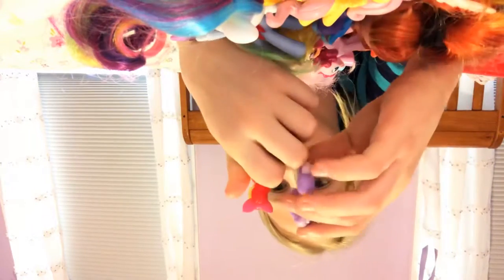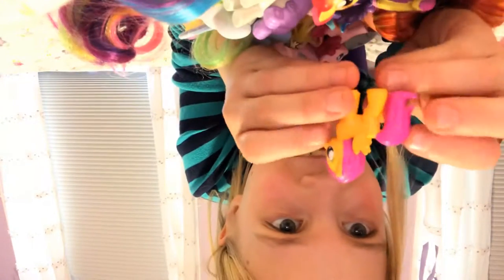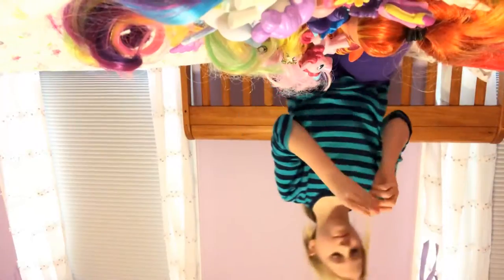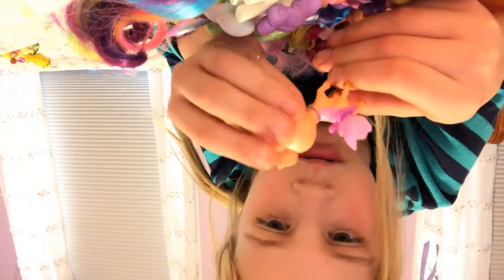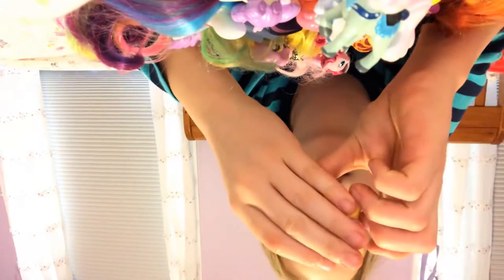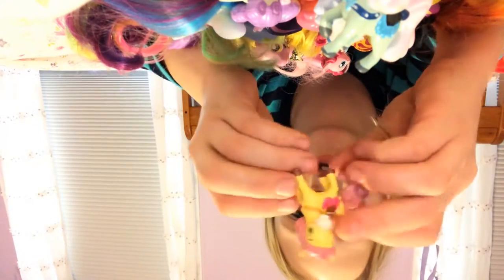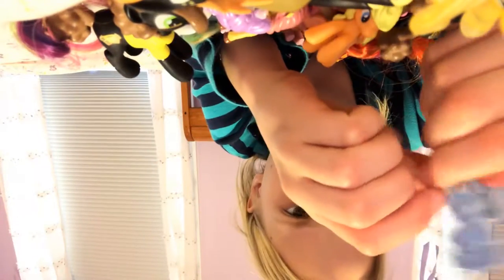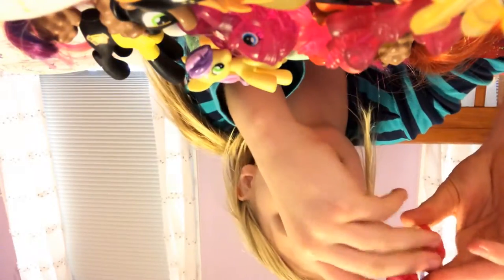I’m backwards showing my my little pony